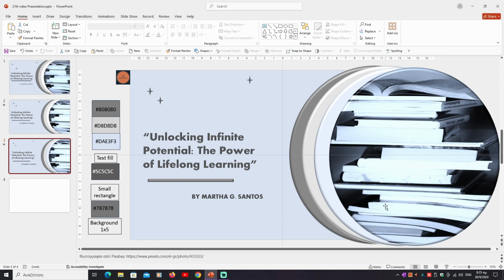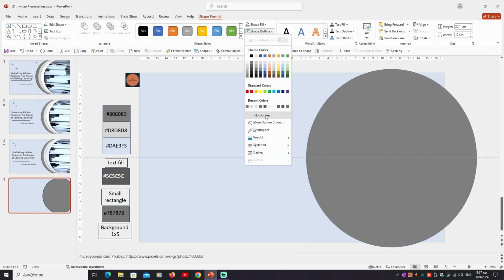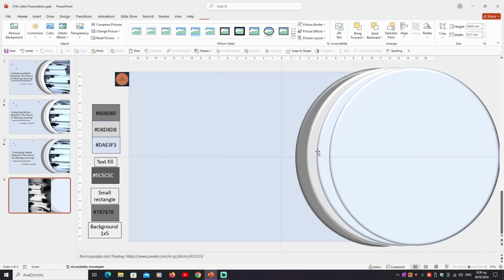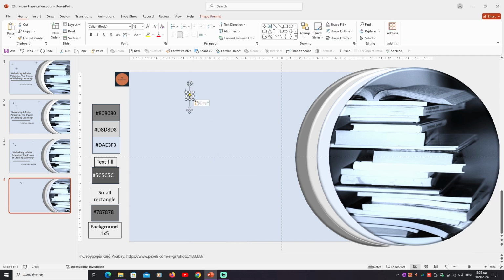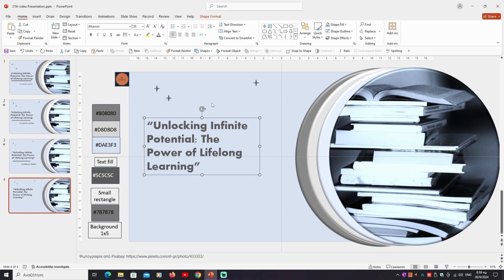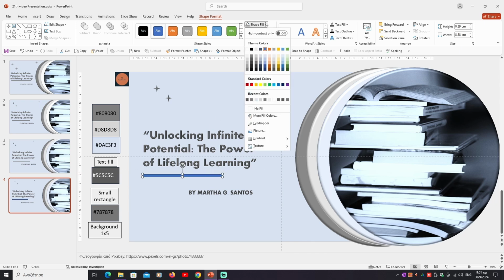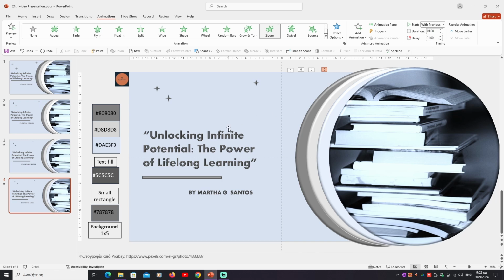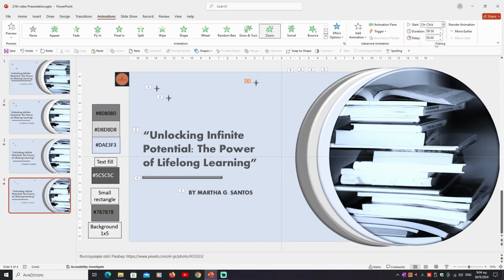Unlocking Infinite Potential: Animated Title Slide Tutorial | The Power Of Lifelong Learning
Tap into your limitless potential with this dynamic animated title slide tutorial! In this video, I’ll walk you through creating an inspiring and visually captivating design that embodies the theme "Unlocking Infinite Potential: The Power of Lifelong Learning." Learn how to craft an animated title slide that motivates and captures the essence of continuous growth and knowledge. Whether you're a seasoned designer or just starting out, this tutorial will help you bring your creative visions to life!
color codes (hexcodes) we used on the Title Slide:
For circles:
1st circle:#808080
2nd circle:D8D8D8
3rd circle:DAE3F3
For Title and Presenter's name:5C5C5C
For small rectangle: #787878
Τhe image we use to create this title slide is from Pexels:
Timestamps:
0:00 - Video Intro
0:16 - Hello
0:27 - Introduction & instructions
1:05 - Design the title slide
9:19 - Animations
12:13 - Final result of the title slide
12:28 - Thank You!
12:37 - Video Outro